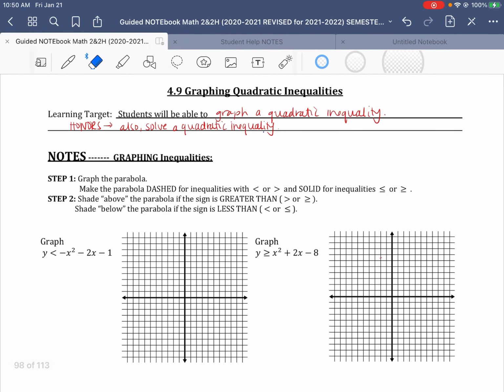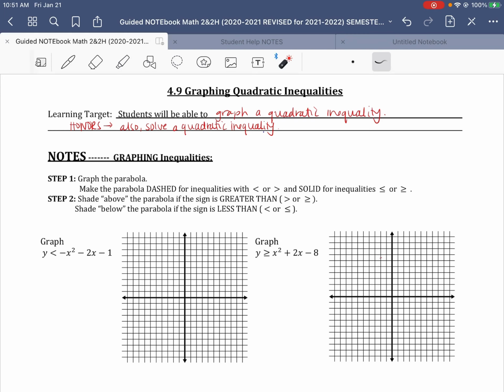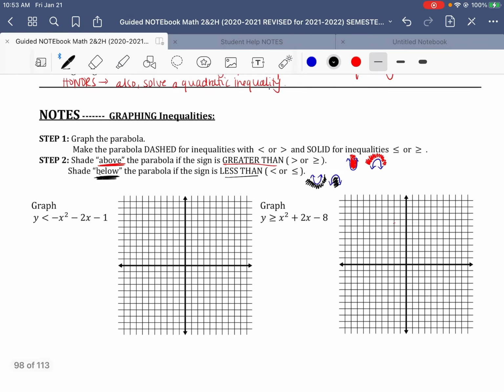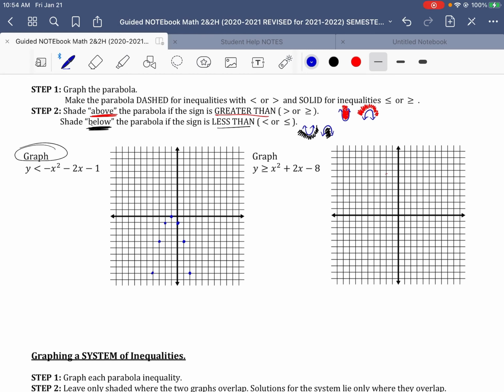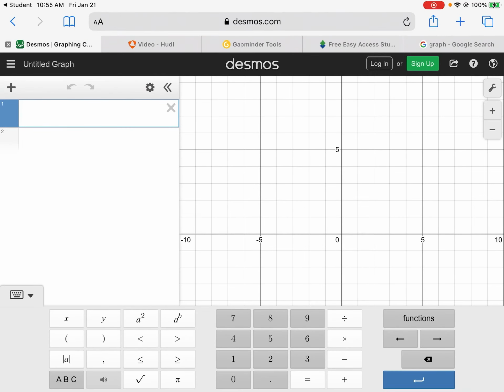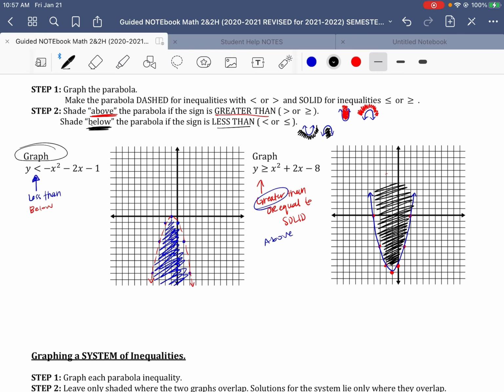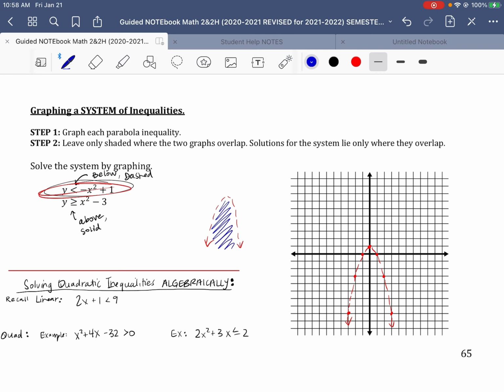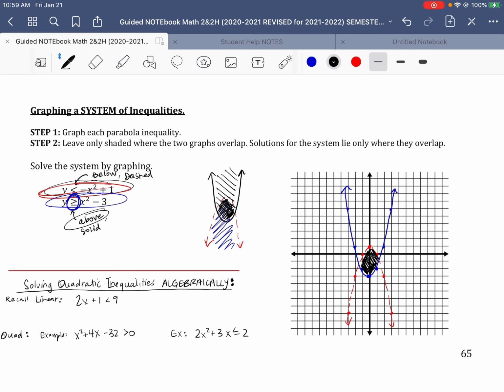4.9 Graphing a Quadratic Inequality